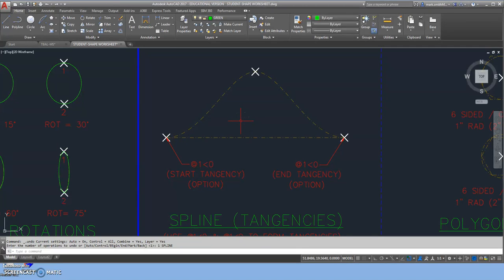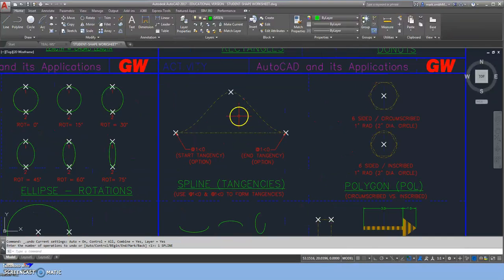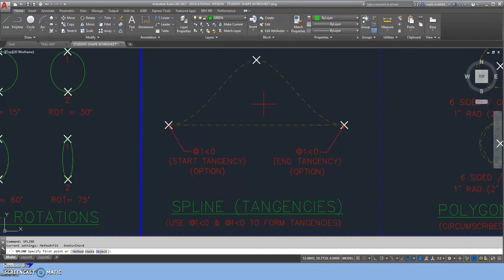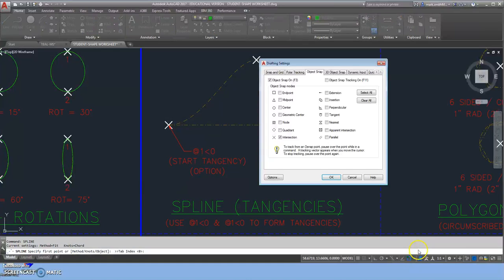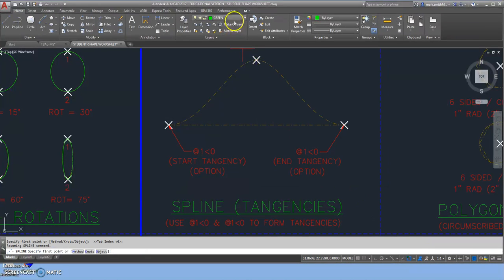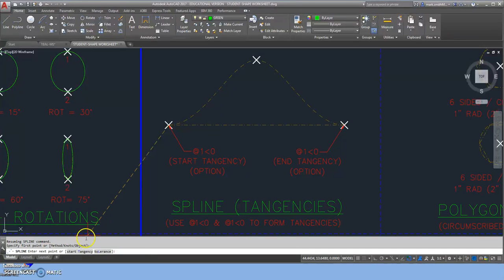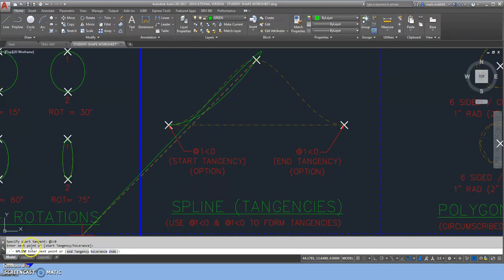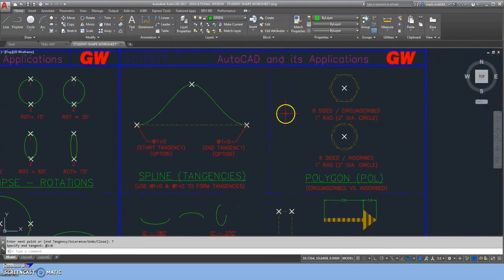AutoCAD Student Shape Worksheet Drawing Spline Tangency Command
AutoCAD Spline Tangency Command